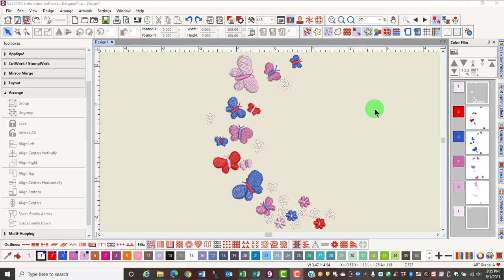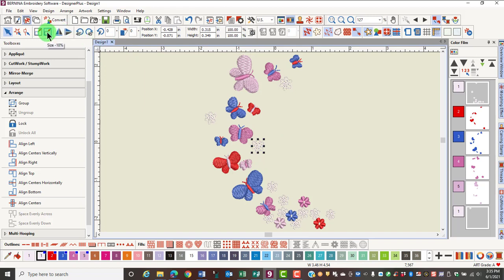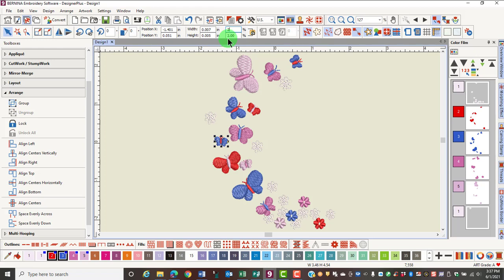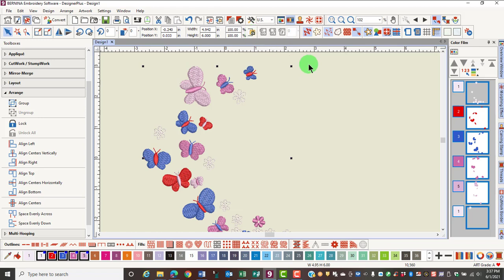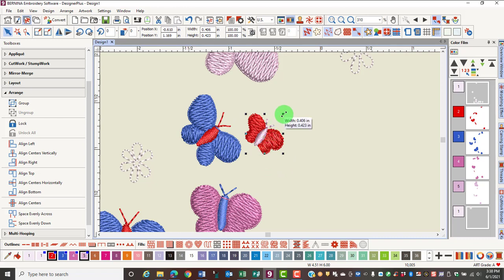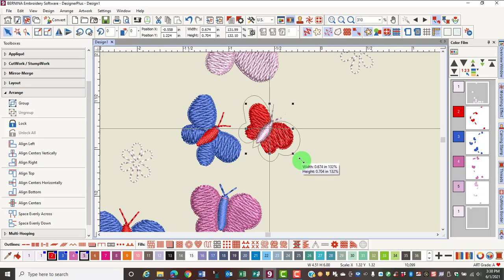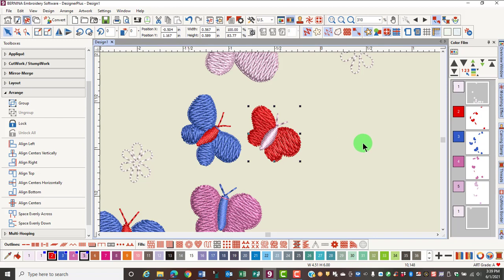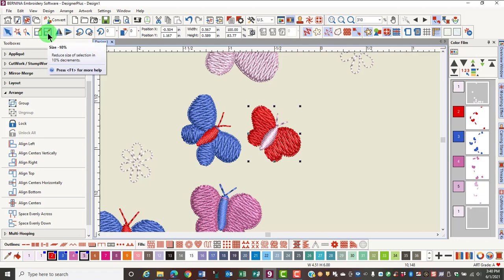7 05 Changing the Size of a Design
Learn the different ways to resize a design in BERNINA Embroidery Software 9.